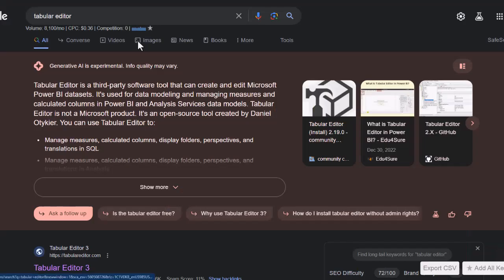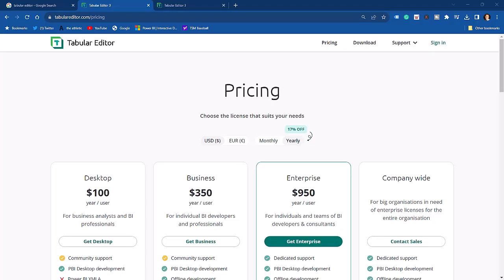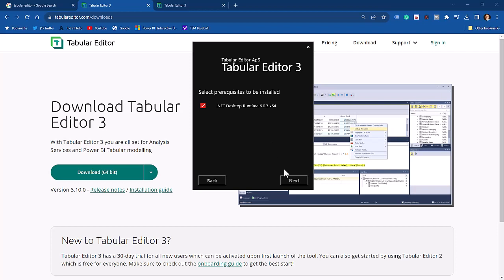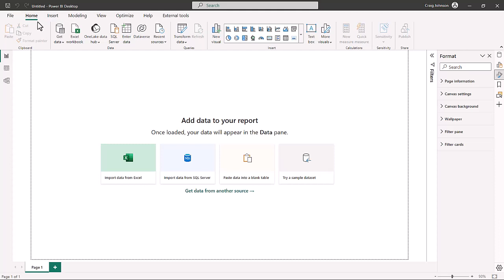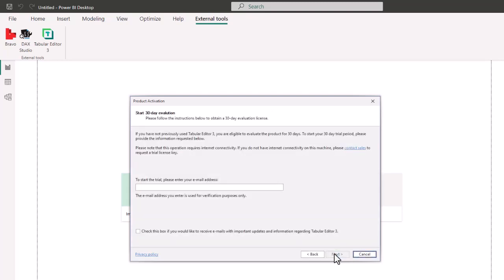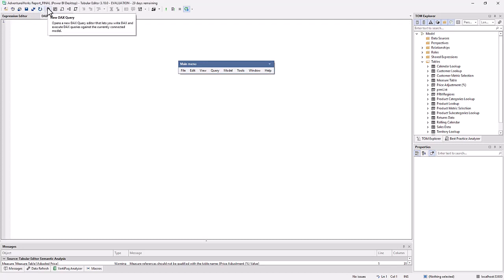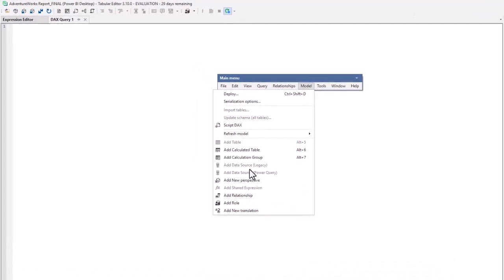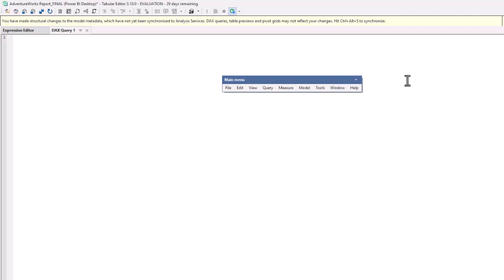Power BI Tabular Editor 3 Intro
Intro to Tabular Editor 3 for Power BI.  How to Install Tabular Editor 3 in Power BI.  Where to find Tabular Editor Three, and what are some of the functions of Tabular Editor Three.

Power BI
Google Analytics
Google Ads